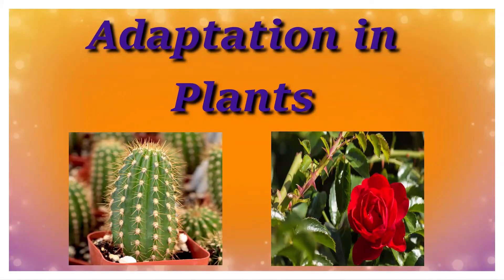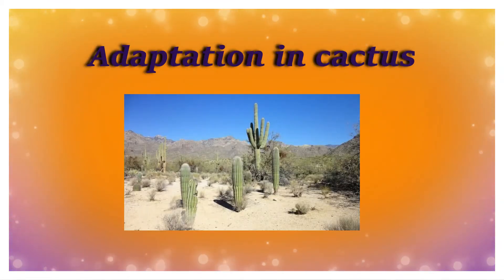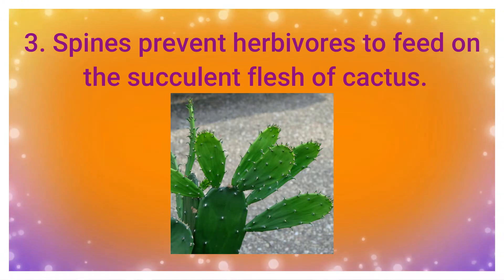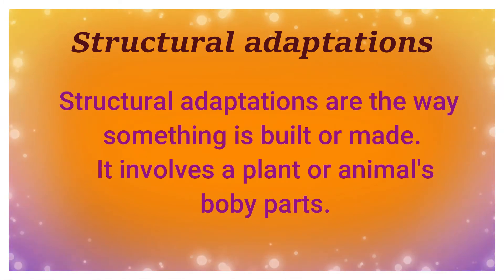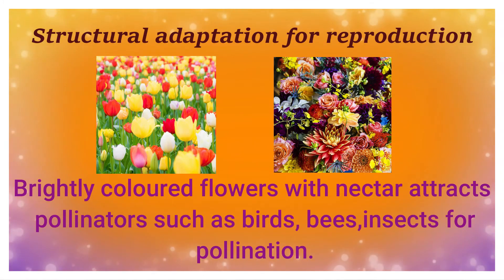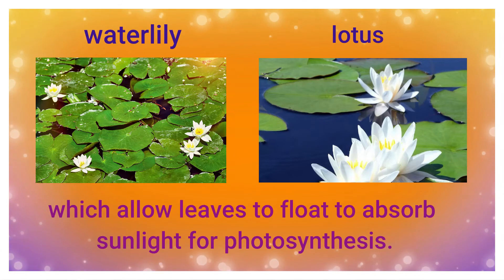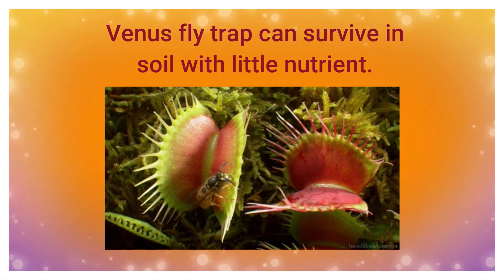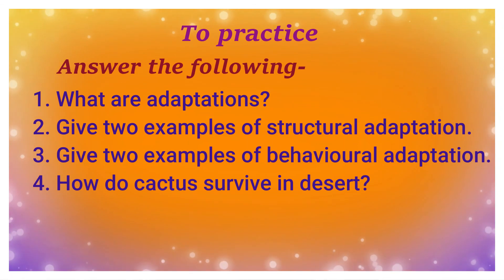Adaptation in plants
Adaptation in plants || Learn adaptation in plants with different examples || How do cactus survive in desert || Types of adaptation- Structural and Behavioural Adaptation in plants.